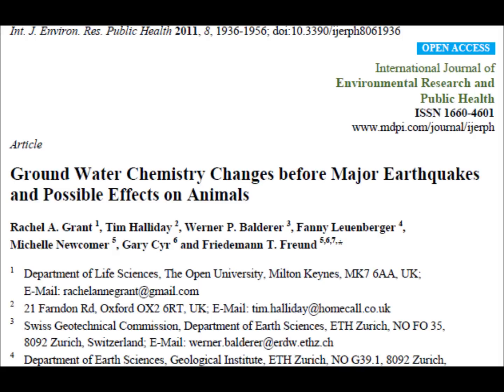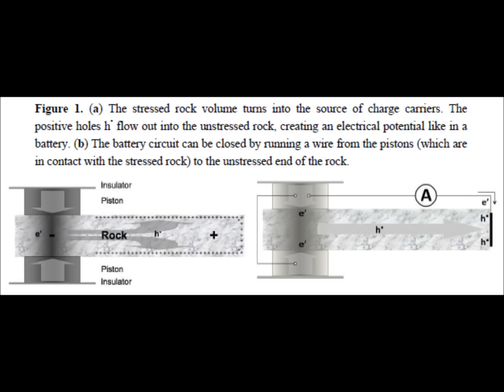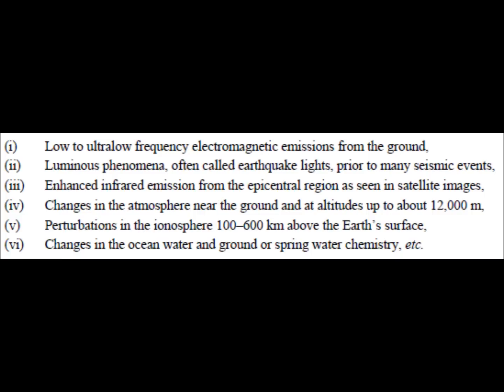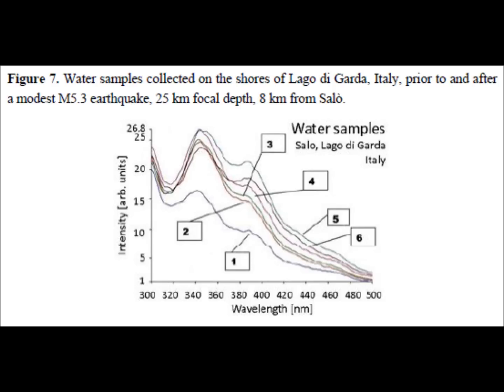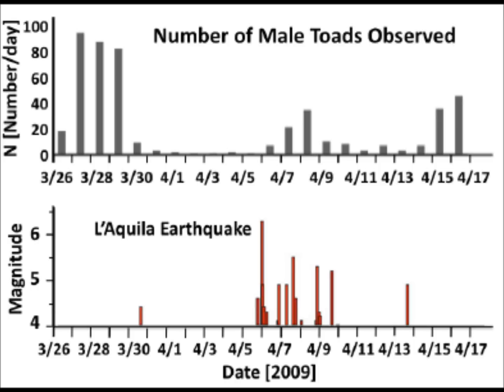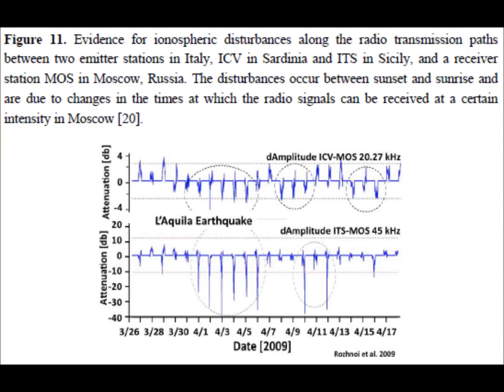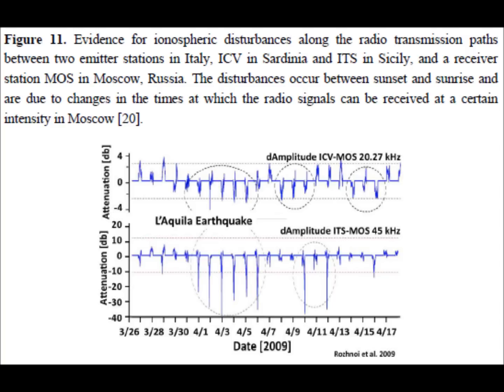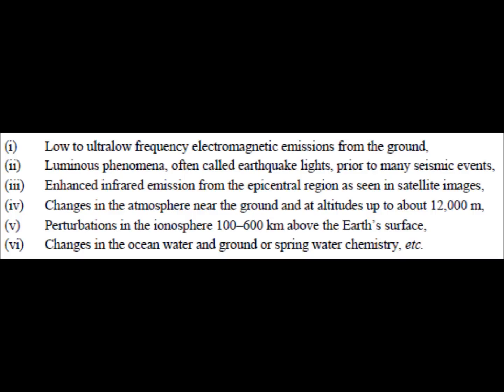Major Earthquake Prediction: Ground Water Changes, Animals and More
This is the APA citation for the research article in the video:

Grant, R. A., Halliday, T., Balderer, W. P., Leuenberger, F., Newcomer, M., Cyr, G., & Freund, F. T. (2011). Ground water chemistry changes before major earthquakes and possible effects on animals. International journal of environmental research and public health, 8(6), 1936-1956.

Stay safe!

-Freethinker